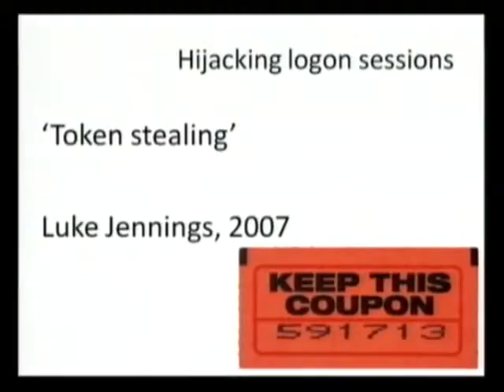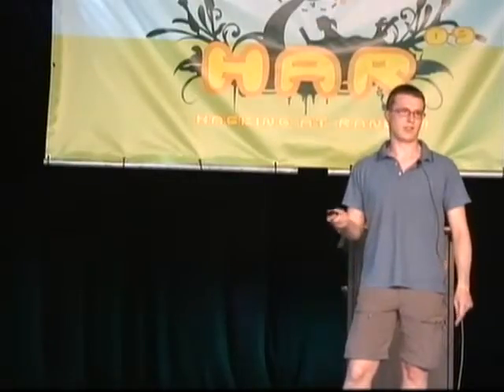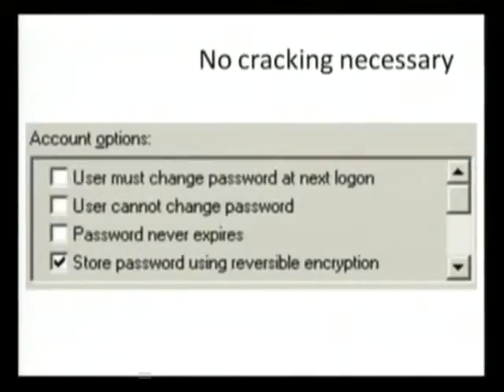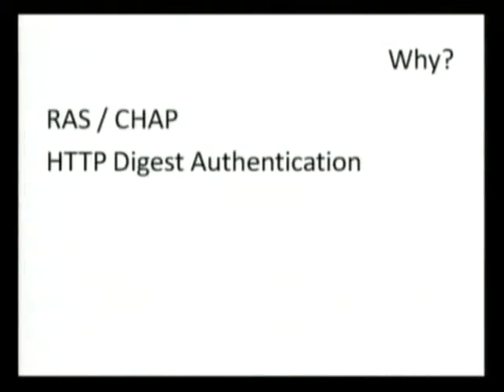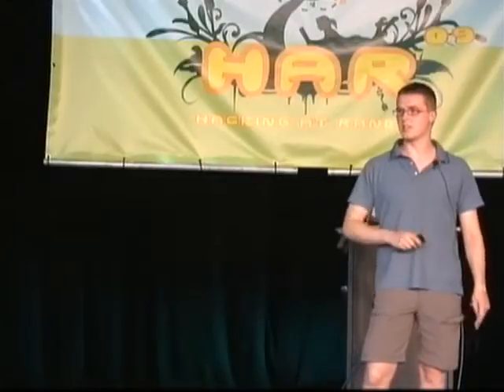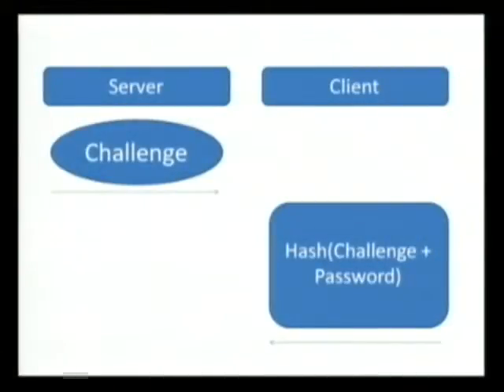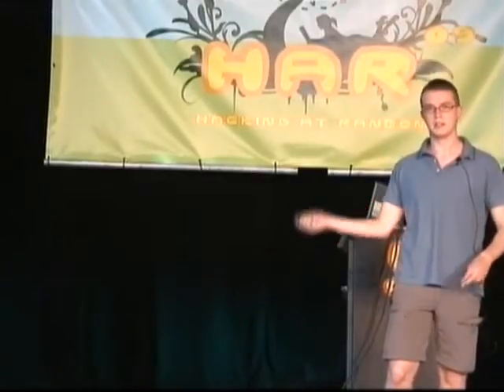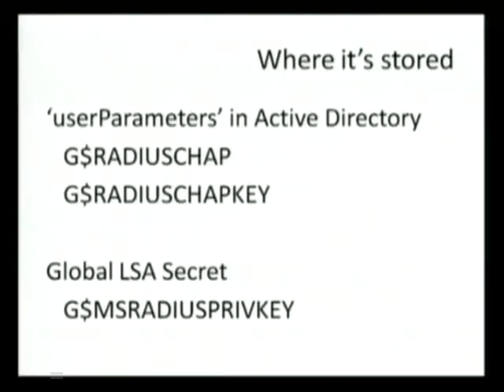HAR 2009: How we break into domains 3/6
Clip 3
Speaker: Niels Teusink

What every admin should know about Windows security

It's a cliché that most networks are hard on the outside and soft and chewy on the inside, but it's true. Securing networks is hard and it shows: most domains are easy to break into. I'll describe the weaknesses in networks we abuse to gain access to most, if not all, systems on a LAN. We'll go over some of the basics, such as problems with patching and passwords, but also some more advanced recent developments, such as hijacking Windows access tokens. I will describe how state of the art techniques can be combined to take over a domain, and how to protect your domain and your company.